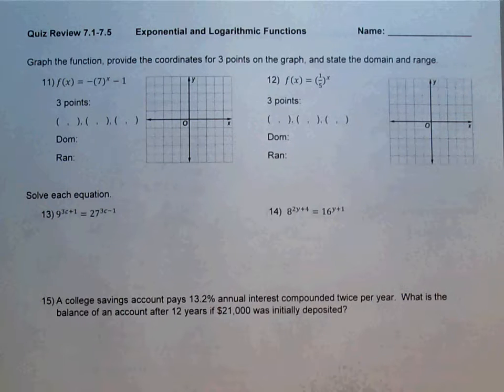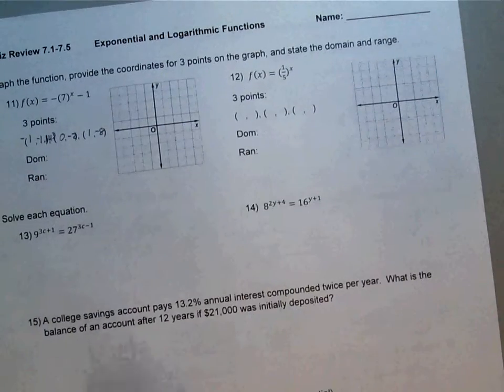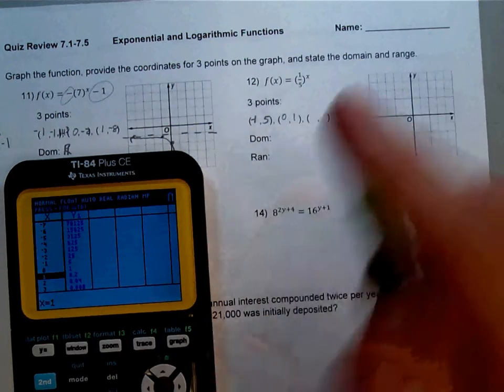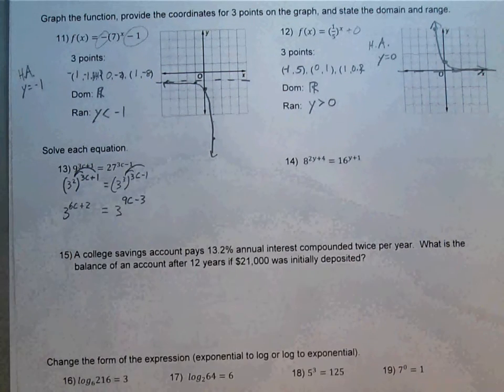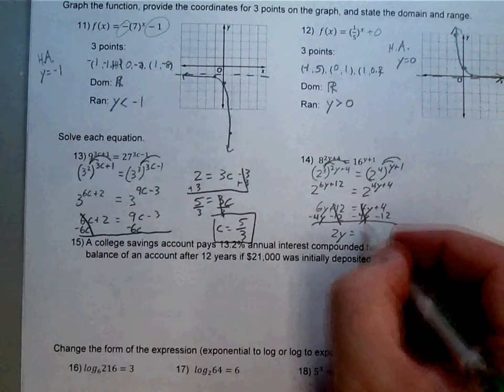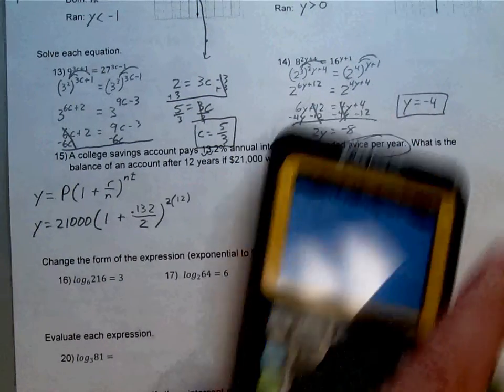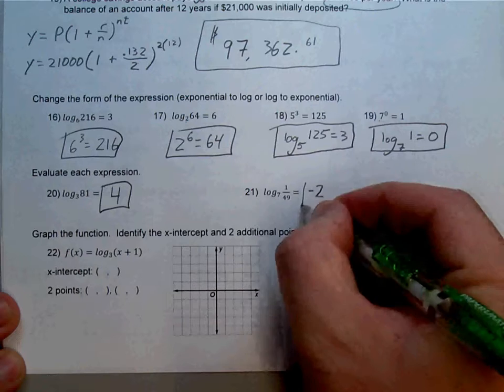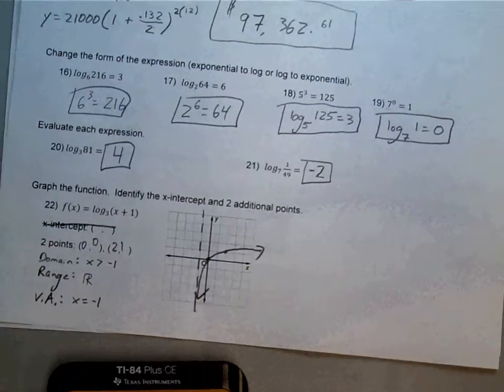Solutions - Algebra II A - Review 7.1-7.5 (back page)